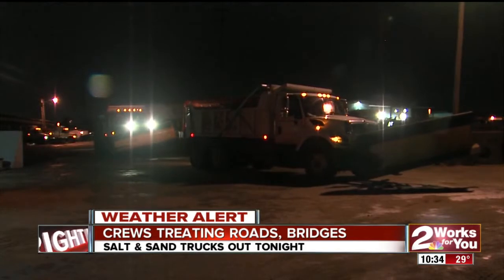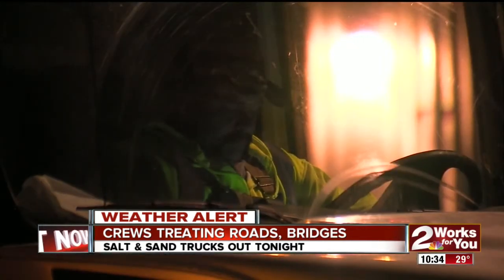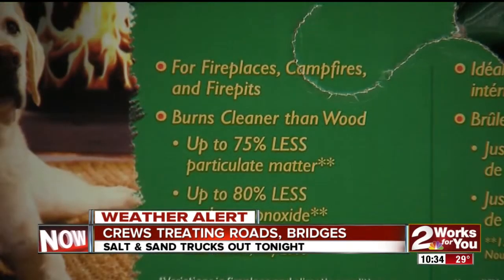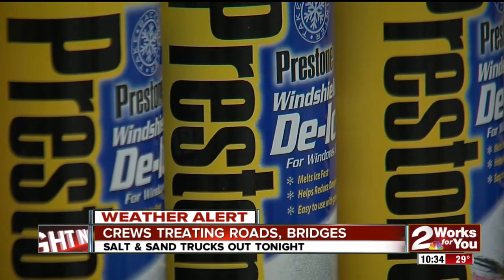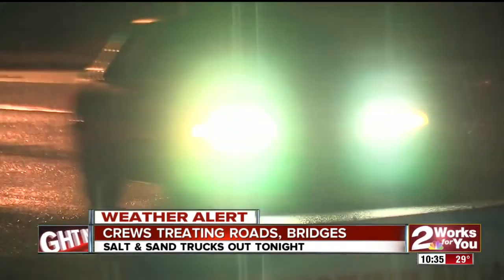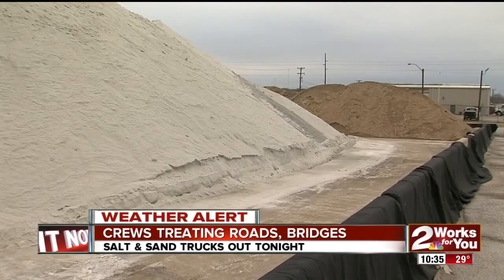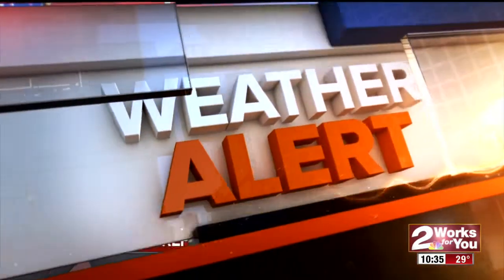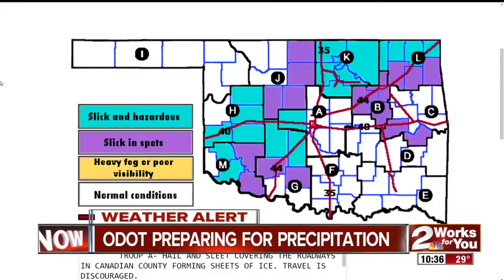Crews Treating Roads, Bridges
In West Tulsa, the roads are starting to get slick.  Crews are headed out to threat bridges and overpasses.